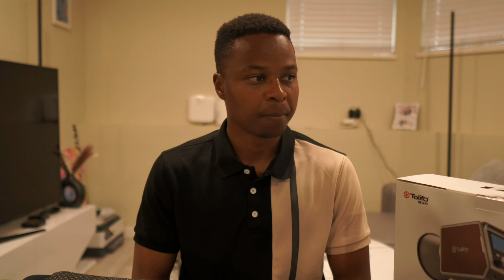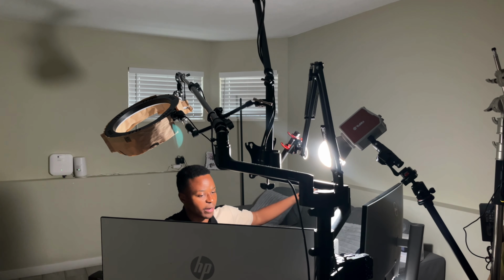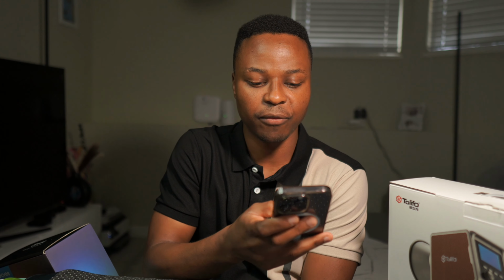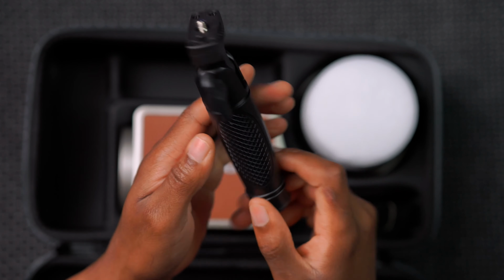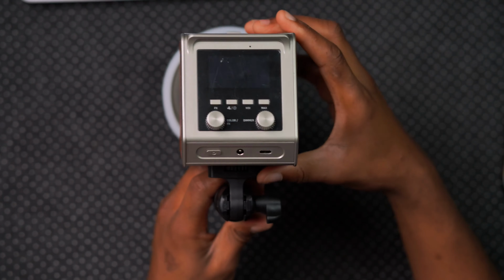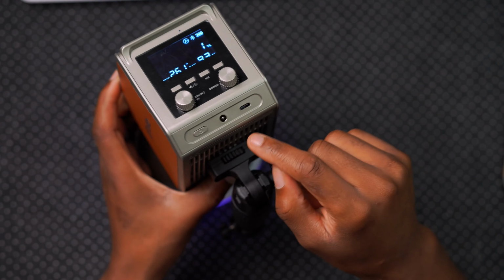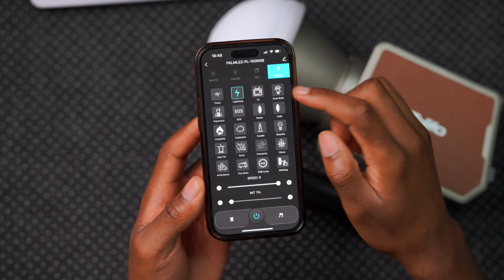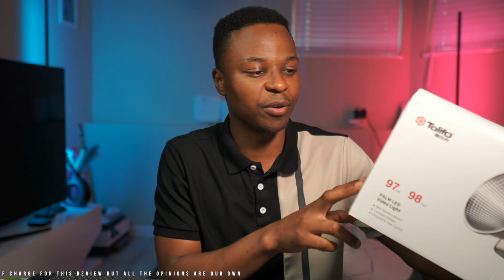Lighting for YouTube Videos to Stand Out! - Tolifo PL 100 RGB Budget Light Review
This code is valid from 9/23/2024 to 12/31/2024.

00:00 - Lighting for Youtube Videos
05:00 - Tolifo PL 100 RGB light unboxing
07:05 - No Key light visual
07:30 - Tolifo PL 100RGB light features
10:34 - Mobile application control
13:45 - who this light is for